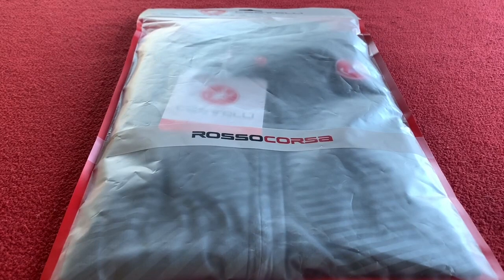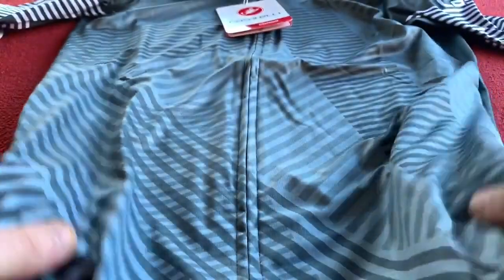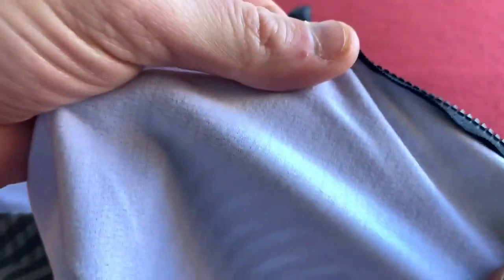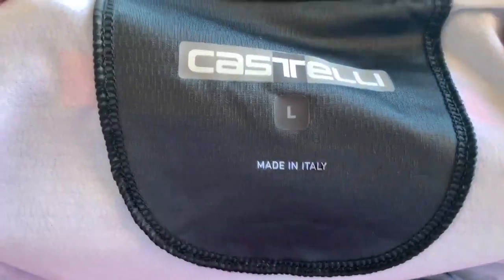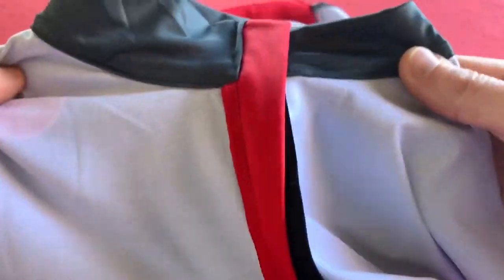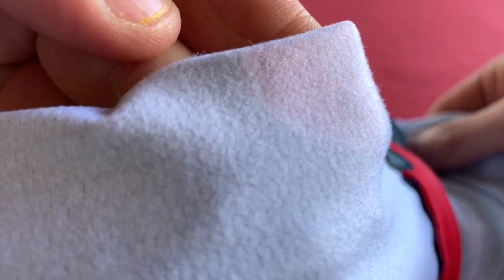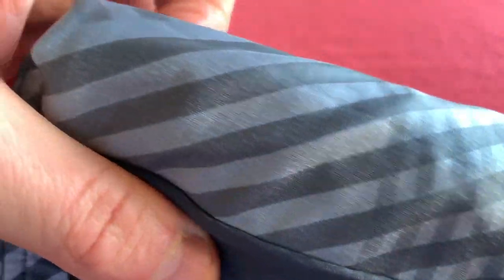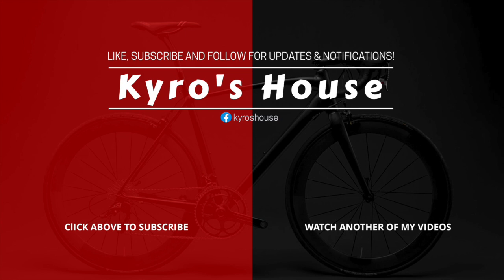Castelli Mid Weight 2020 Grey Short Sleeve Jersey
This video is about Castelli Mid Weight SS Jersey

Here I unbox and look around the Jersey, construction, feel and characteristics